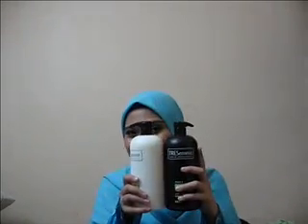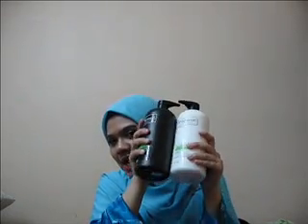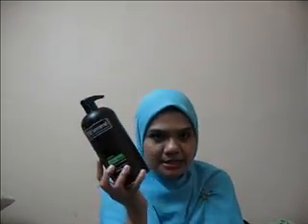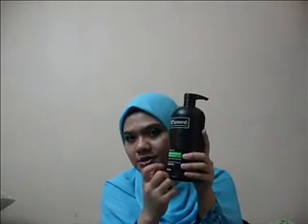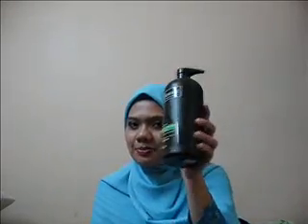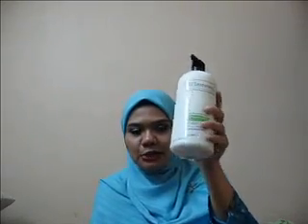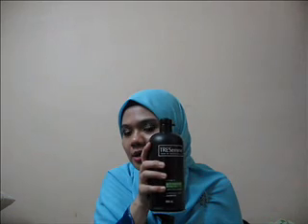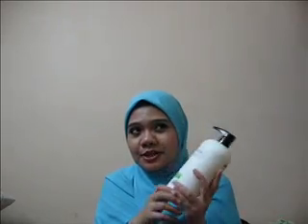Review: Tresemme Shampoo and Conditioner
Hi everyone! This review was requested by miszroque. Sorry if I mispronounced your name miszroque. I didn't switch on my laptop at that time.

Hope you all enjoy this review. If you have further questions on the product or any other products that I bought previously, just leave it the comments below. Take care and have a nice day! :)

Links to more videos such as this can be found below! :)

Follow my Goodreads profile!